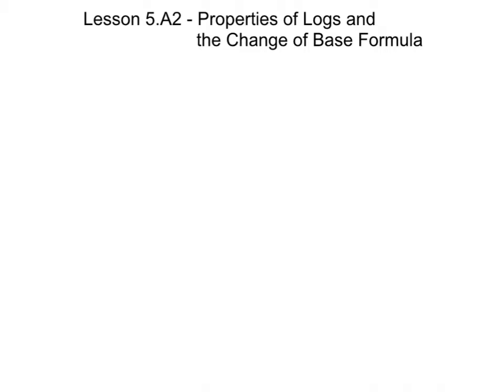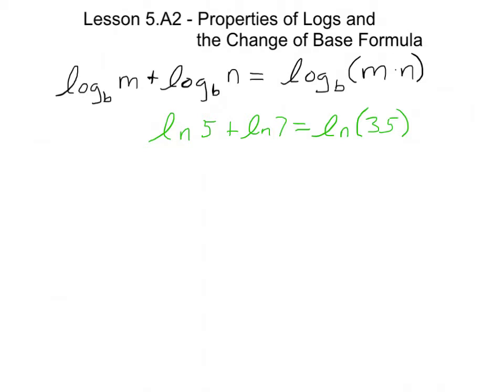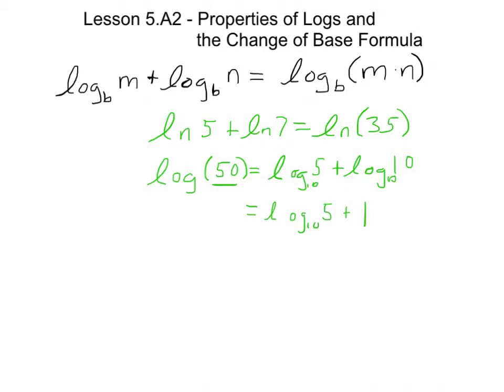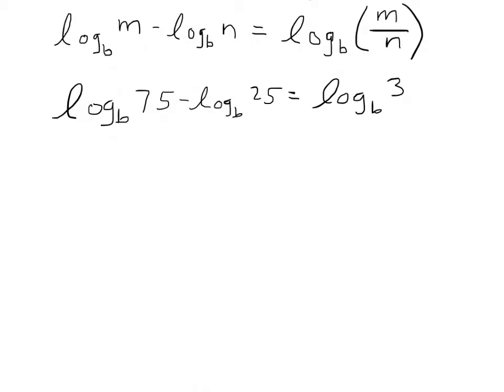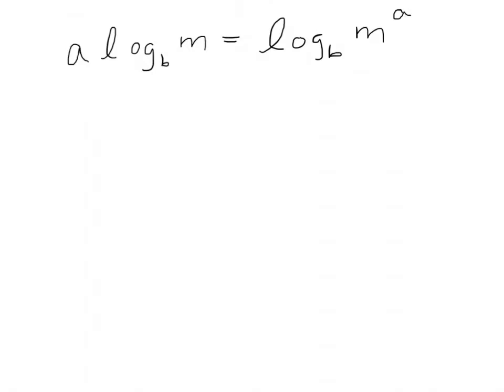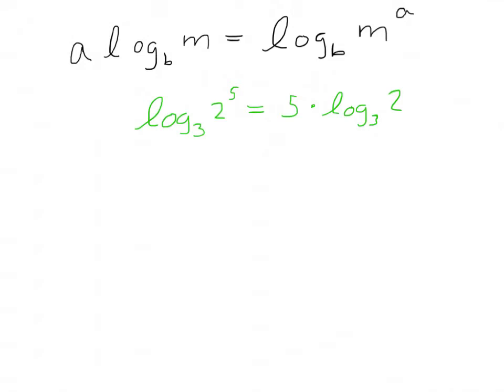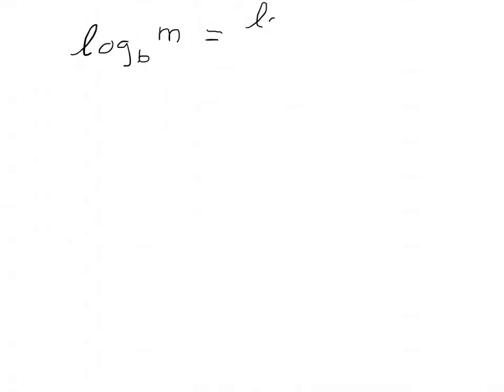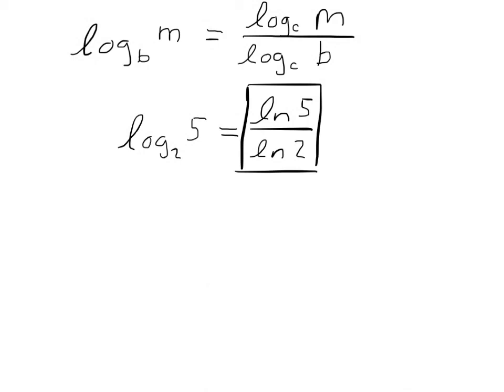Lesson 5 A2 Properties of Logs and Change of Base